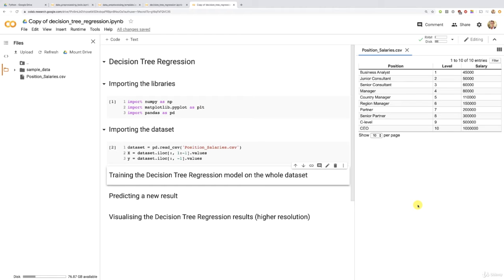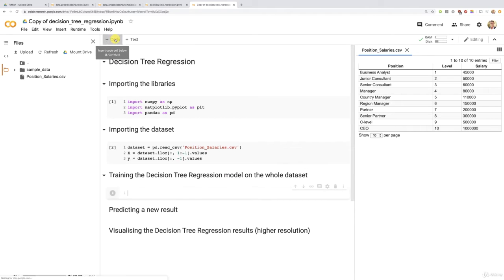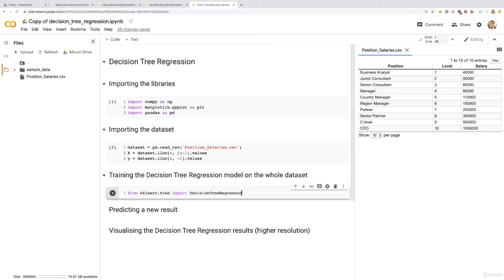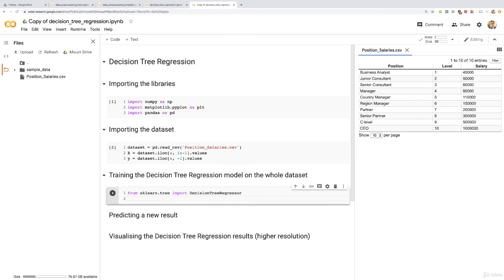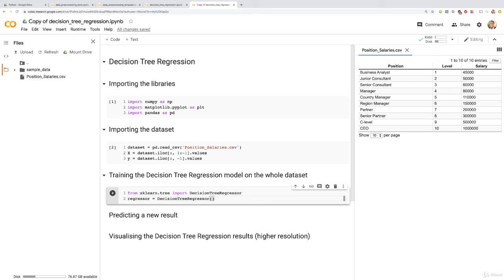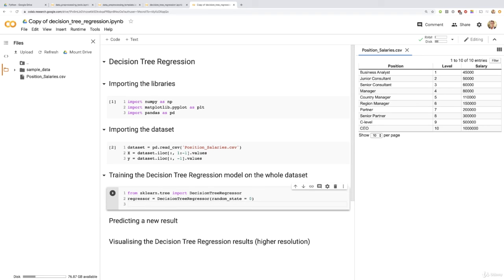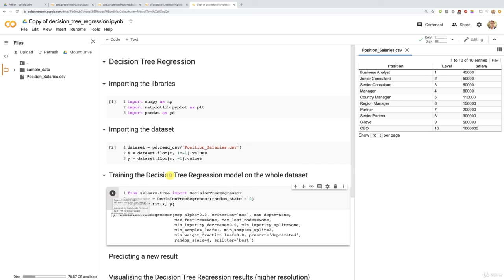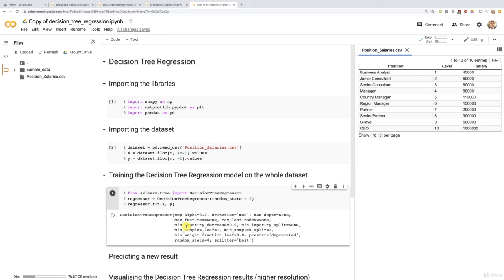8.4 Decision Tree Regression in Python Step 2